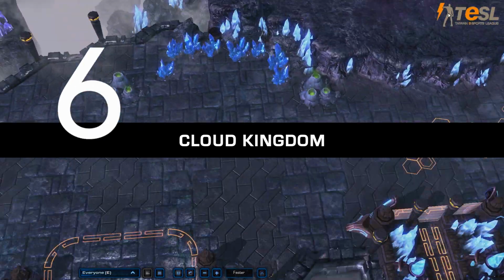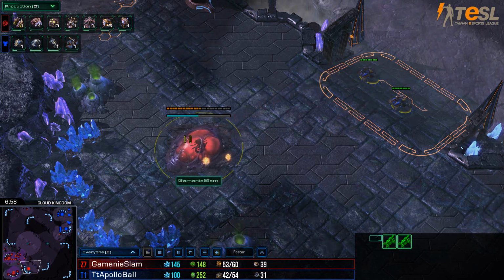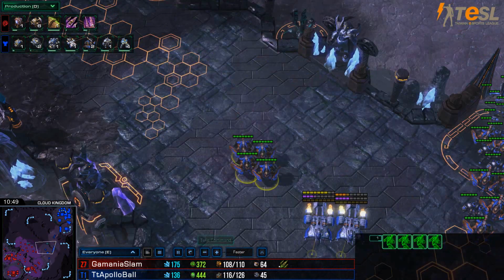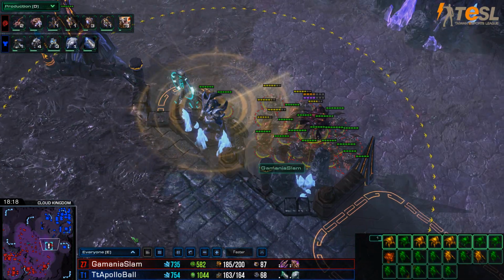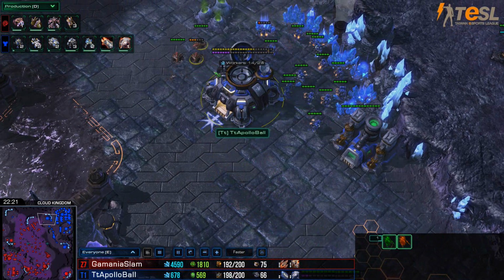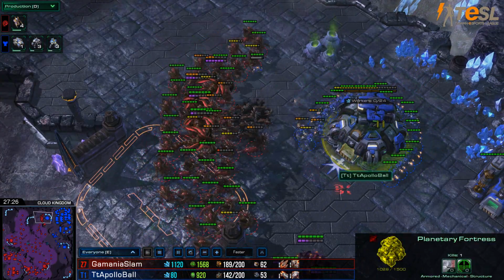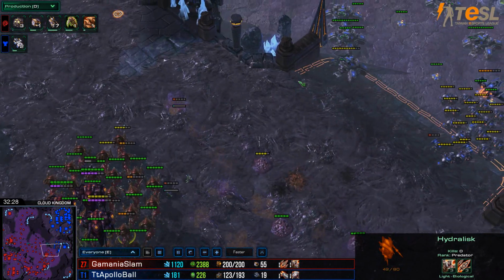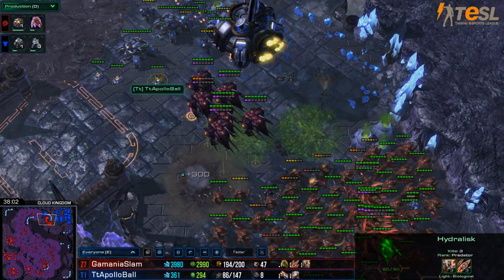TESL - Slam (Z) vs Ball (T) - G1 - StarCraft 2 - Season Two Round Robin - G001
Taiwan Esports League